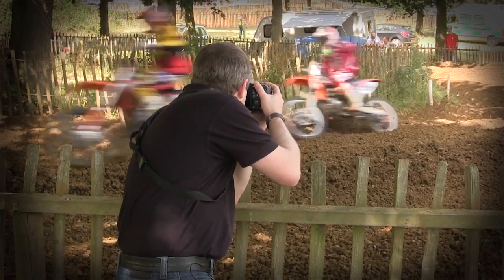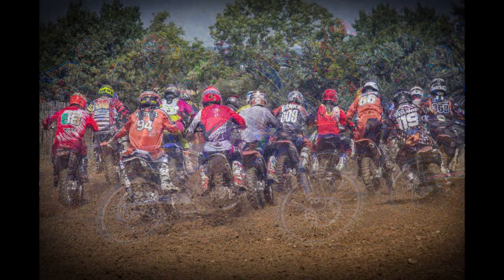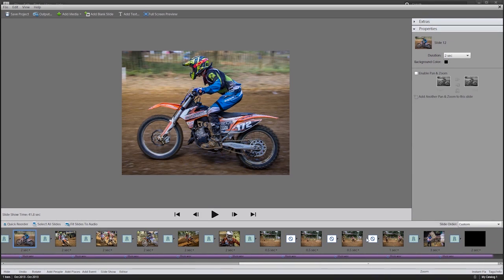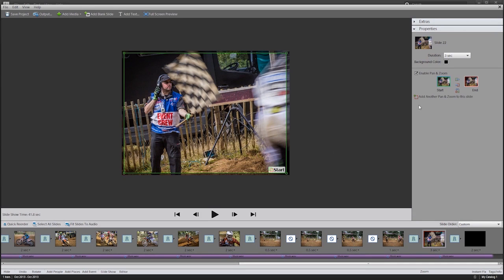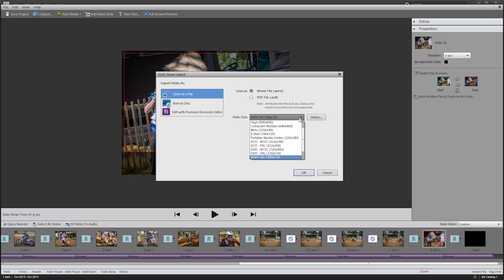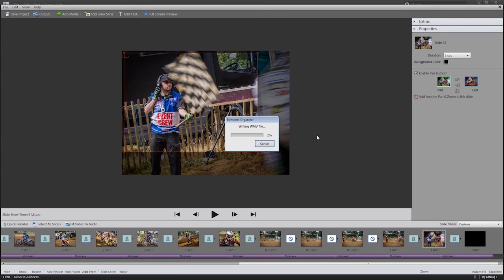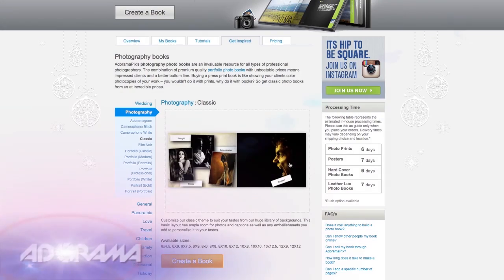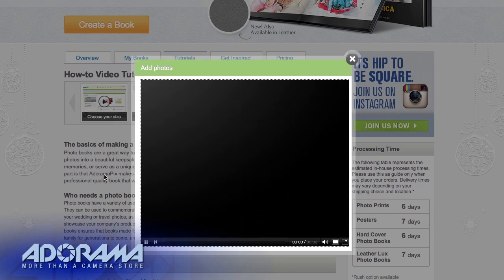Shooting for a Slideshow Ep 134: Take and Make Great Photos with Gavin Hoey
Creating a slideshow is a fantastic way to show off your photography. In this video Gavin Hoey shares some photography tips for planning your slideshow shoot whilst photographing the Redbull Pro National motocross meeting in Kent.

Then join Gavin as he uses Photoshop Elements to create a slideshow (Windows only). You'll find out how to add music, change slide order and even add zooming effects.

AdoramaTV features talented hosts including: Mark Wallace, Gavin Hoey, Joe McNally, Joe DiMaggio, Tamara Lackey, Diane Wallace, Bryan Peterson and Rich Harrington.